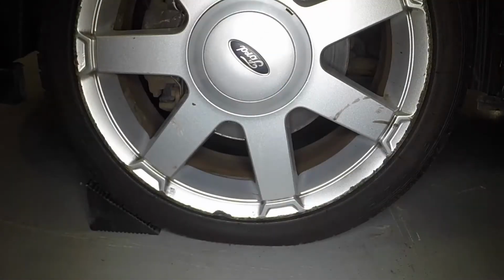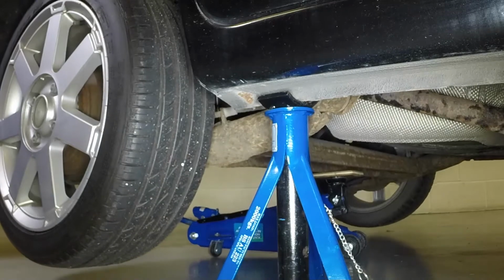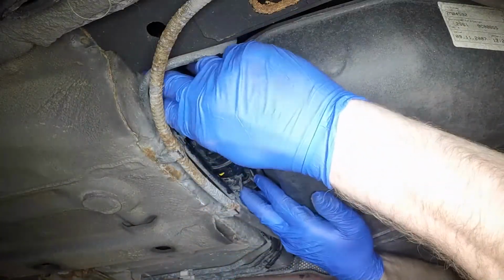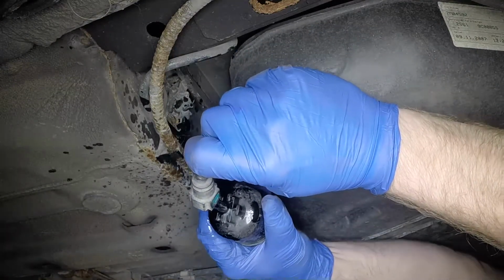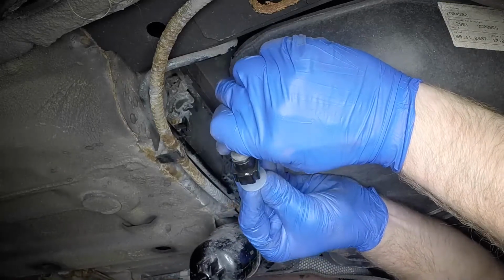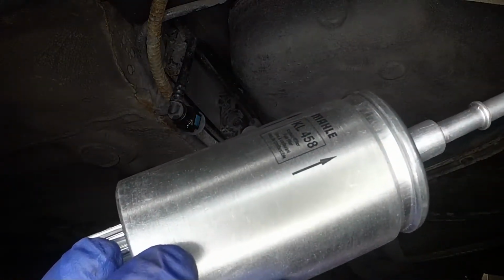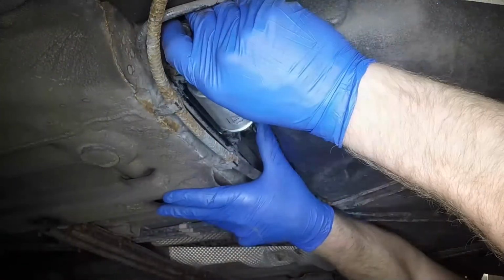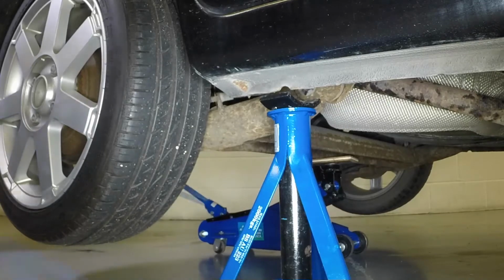How to Replace the fuel filter on the Ford Fiesta 2002 to 2008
Do you need to Replace the fuel filter the Ford Fiesta 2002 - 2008 but don't know where to start? This video tutorial shows you step-by-step how to do it!

Our Ford Fiesta manual covers petrol and diesel engines, and includes videos for some of the most common jobs, which you can see here in this playlist.

What's covered:
Turbo-Diesel:
Ford Fiesta Hatchback 1.4L (1398cc)Ford Fiesta Hatchback 1.6L (1560cc) TDCi DuratorqFord Fiesta Van 1.4L (1398cc)Ford Fiesta Van 1.6L (1560cc) TDCi Duratorq
Including most features of Fusion range.
Exclusions:
Does NOT cover Fiesta ST or new Fiesta range introduced for 2009 model year.